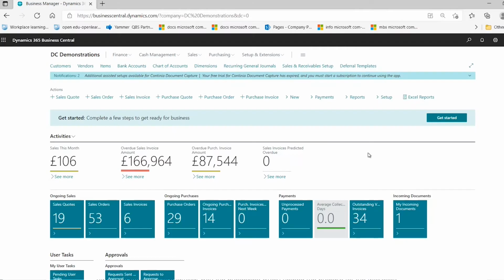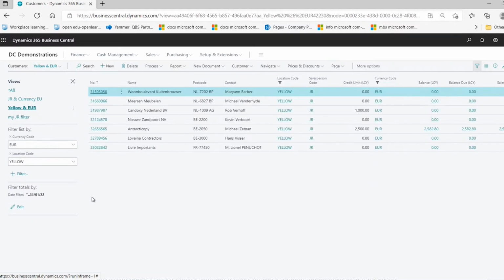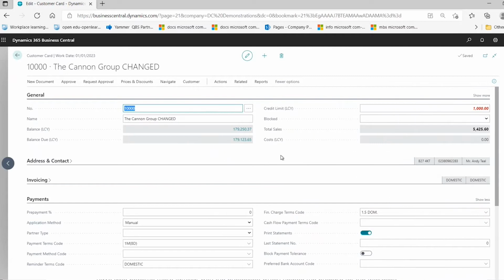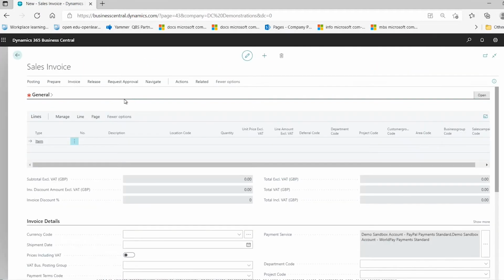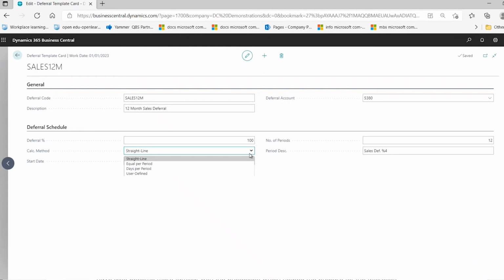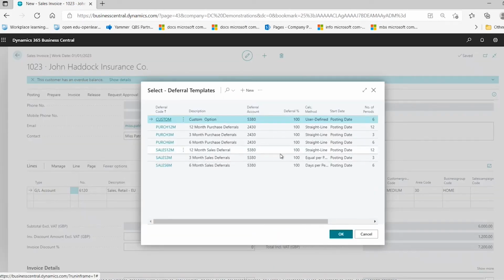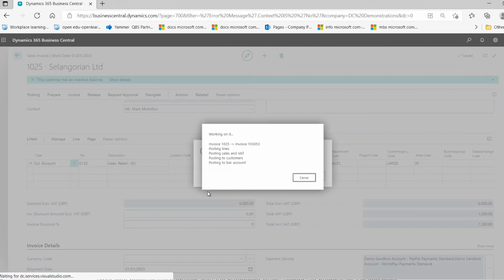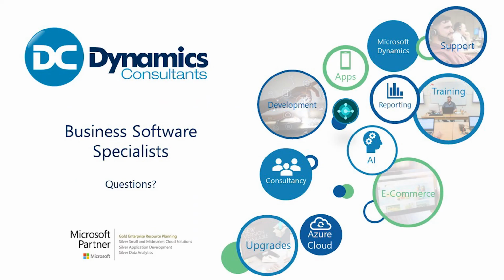Tools you didnt know in Business Central - Catherine Ross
Here are some helpful tips for using Business Central that you might not know about! This session was part of our quarterly event, and is perfect for those new to the software and for those who have been working with the product since the days of NAV and Navision!